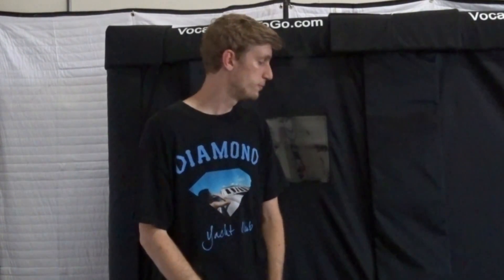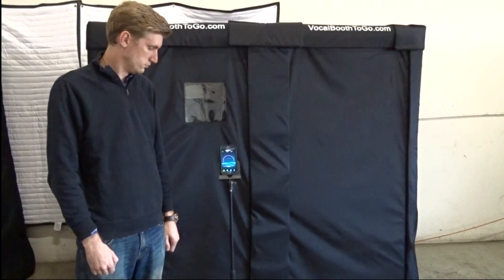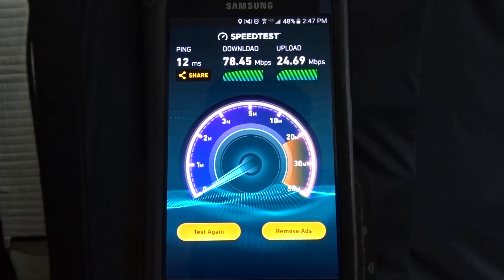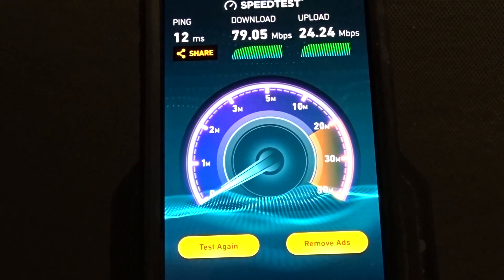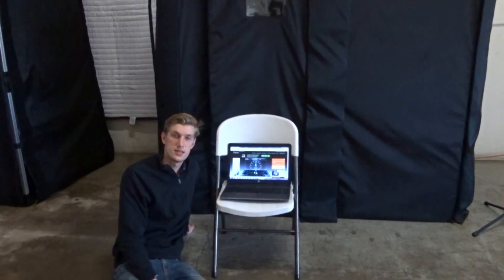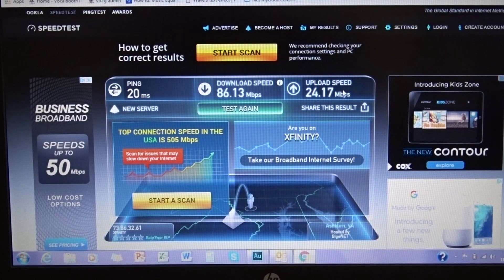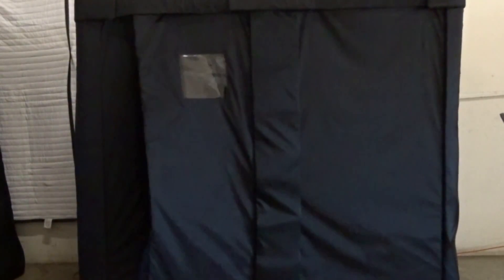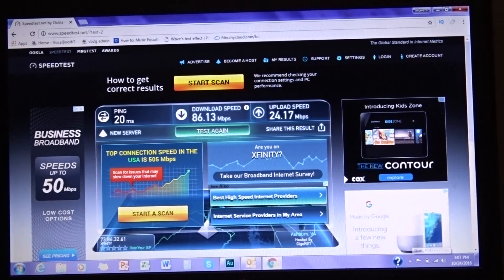How Sound Isolation Booth Affects WiFi & Phone Reception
We have been receiving a high volume of questions on how our Soundproof(er) Booth affects WiFi reception. With this in mind, we decided to make a video testing the WiFi and cell phone reception inside of the SPB 63.

As a result of the test, we found that our Soundproof(er) Booths do not affect phone or internet reception.

These are the Soundproof(er) Booths that we conducted our test in